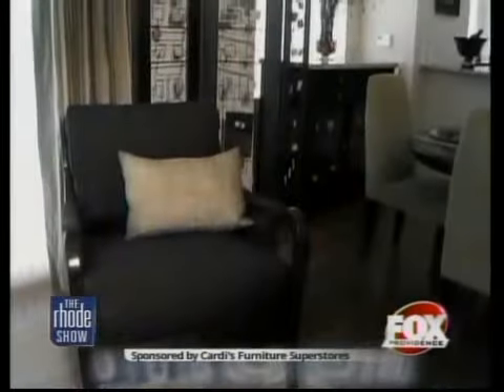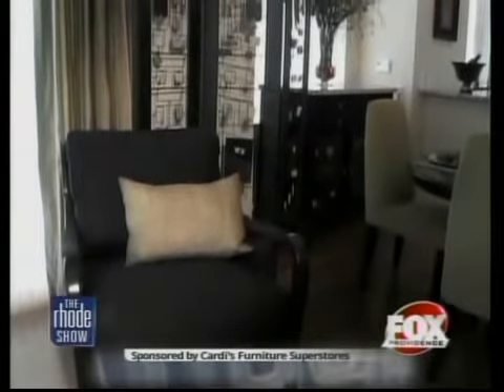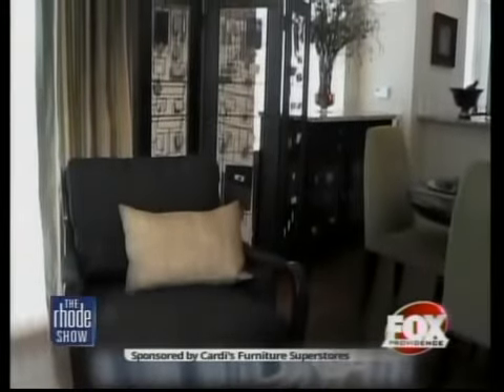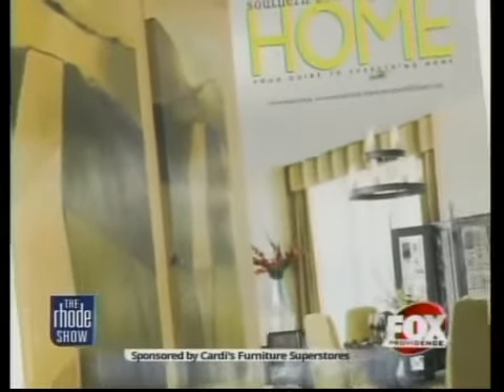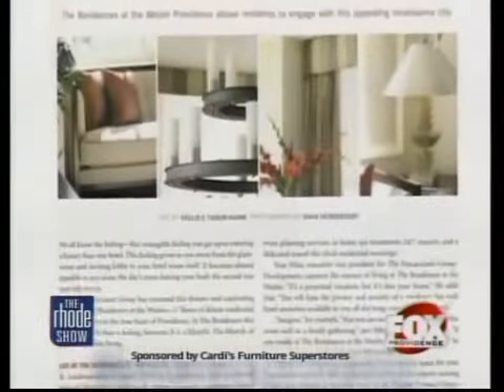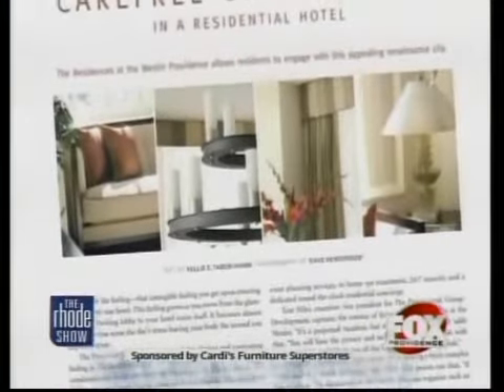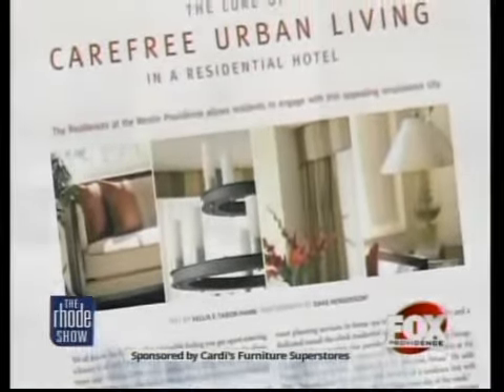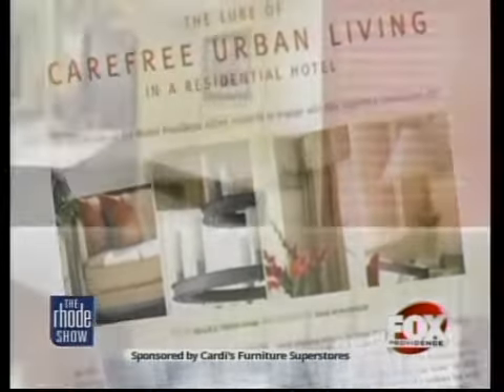The Rhode Home: RI Design Center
The RI Design Center, a division of Cardi's Furniture, is well known for furnishing some of the finest homes in New England.  Designer Reece Tormos joined The Rhode Show to talk about the newly furnished model homes at the Westin Residences.